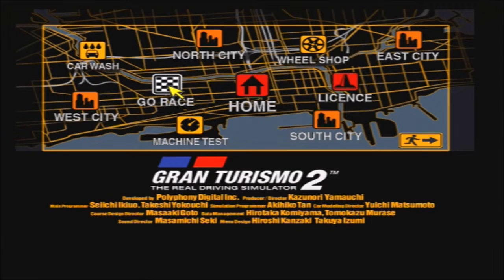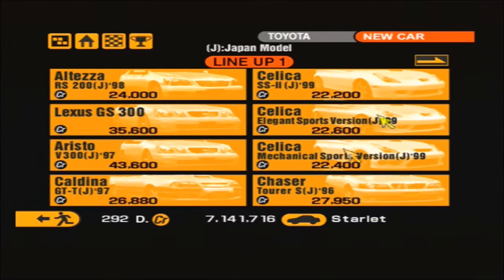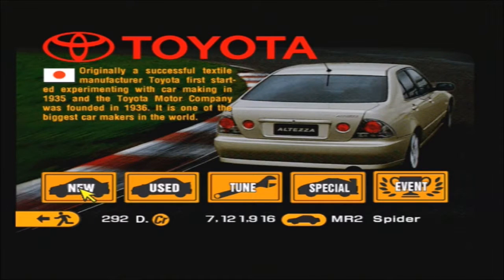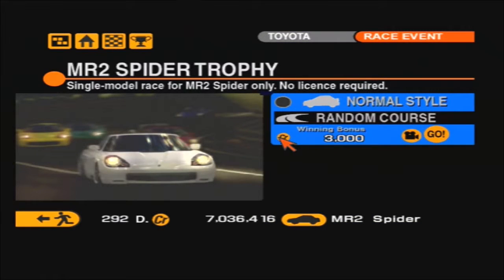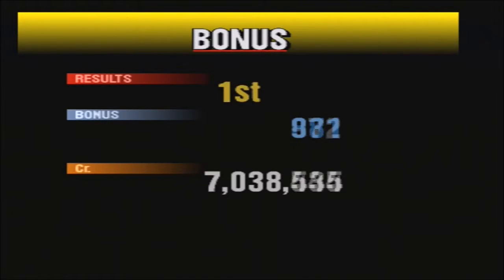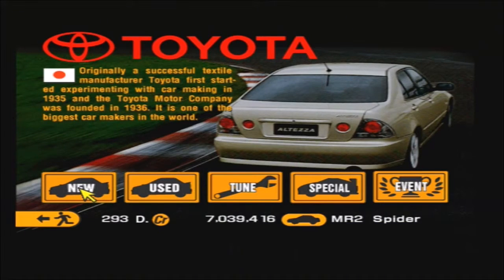Superior Spider! - Gran Turismo 2: Let's Play (Episode 57)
Gran Turismo 2 - MR2 Spider Trophy

Question of the Day: Would you take an MR2 Spider over an Elise?